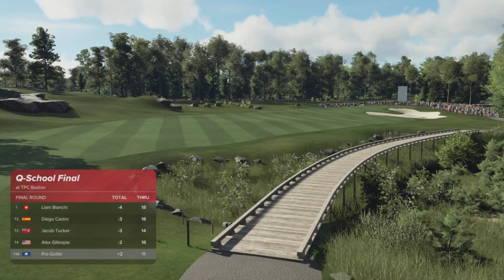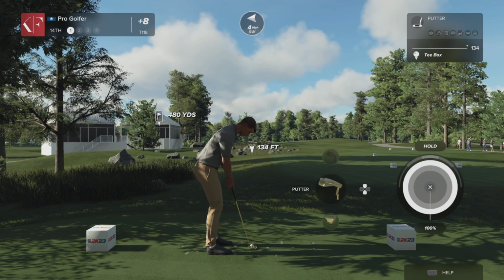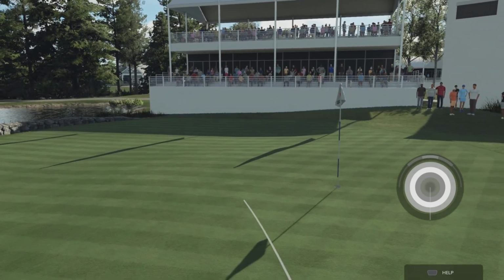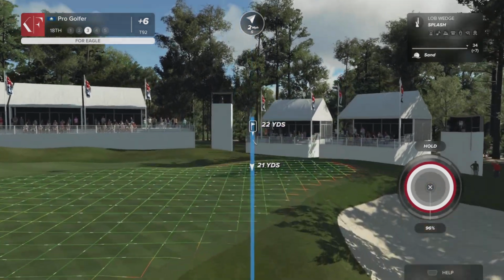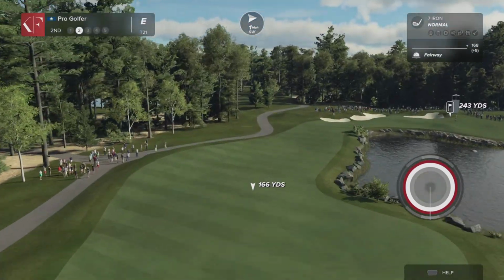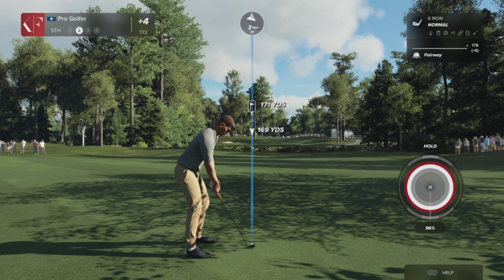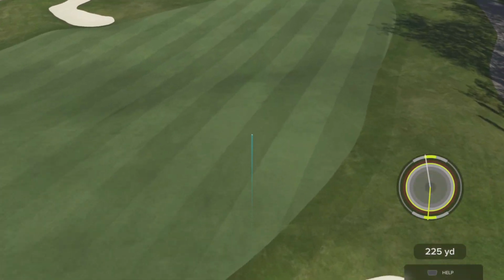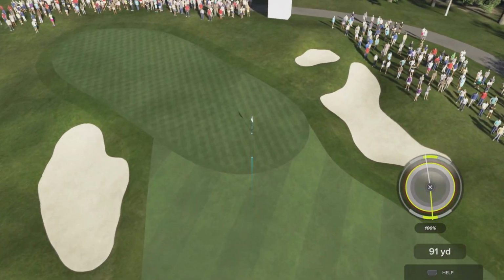Watch this golf video if your tired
My upload for the week unless someone watches